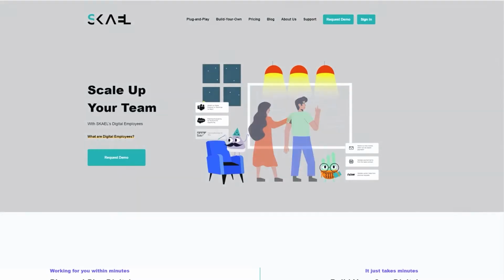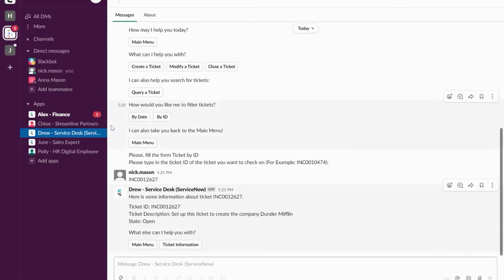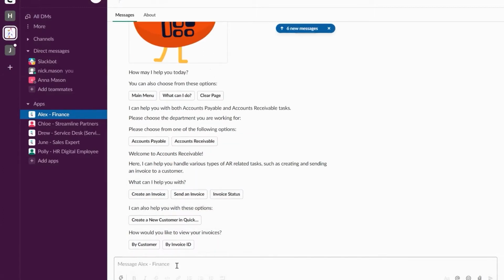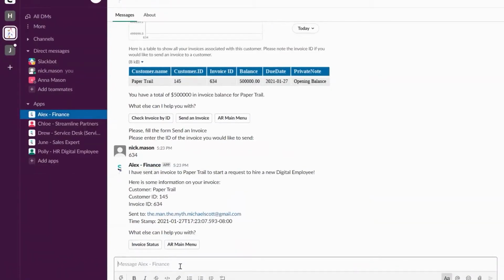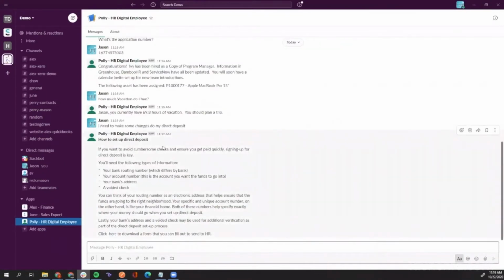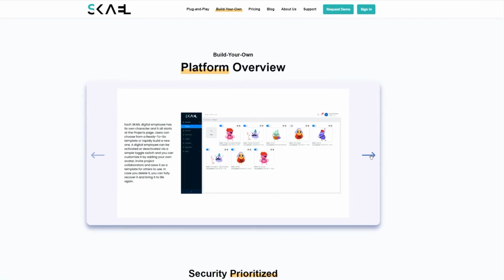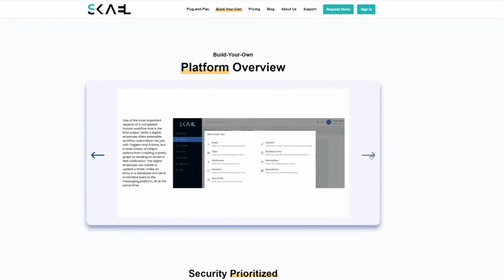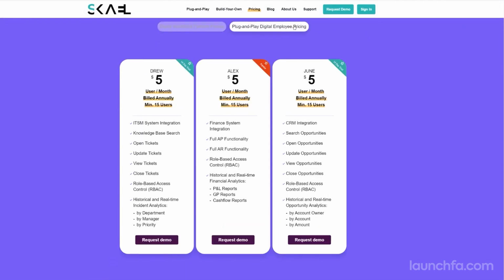Your Next Hire: A Human Employee or a Digital Employee?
0:00 Intro
0:14 Overview
1:05 Alex the Finance Employee
2:35 Polly the HR Employee
3:20 Build your Own Employee
04:11 How to Build This Into Your Firm
04:38 Pricing

Head over to Skael to learn more about their plug & play digital employees for accountants

Not getting Launch in your inbox every week?
Curious how launches are included?
Are you a software company looking to connect with the accounting industry?